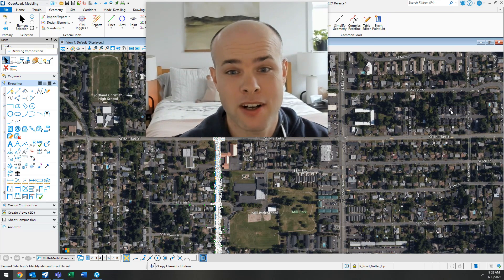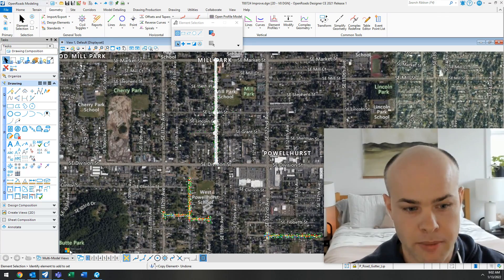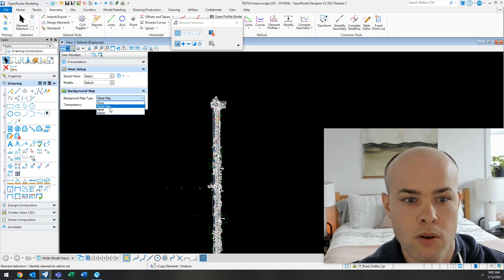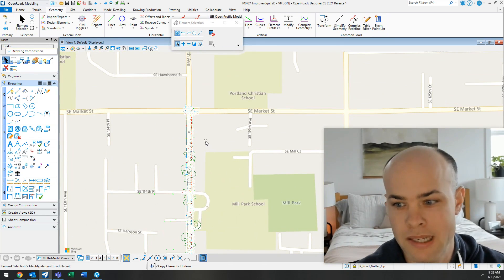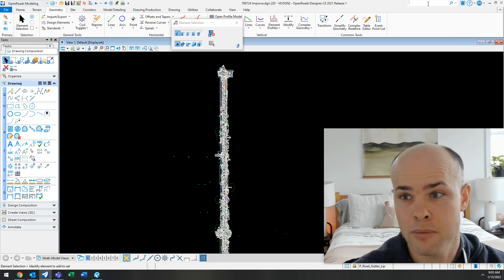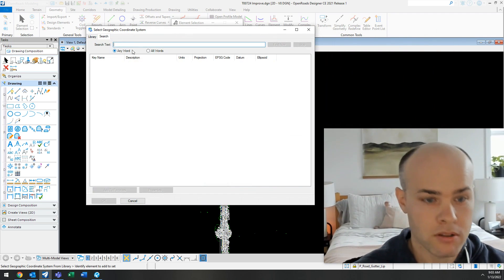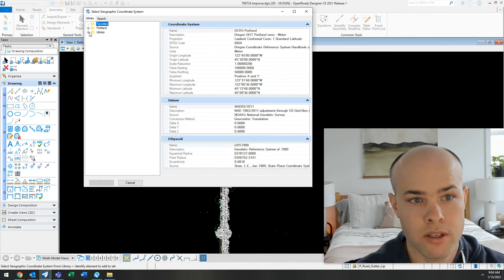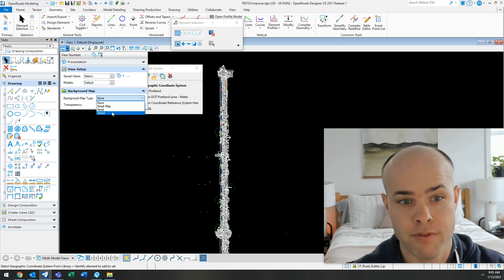Background Map | Microstation | OpenRoads | Googlemaps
In this video, I'm going to show you how to turn on the background map in open roads. So this background map is not something that's a image, it's actually a  dynamic. So it it's  like using Google maps or being, and that's actually where you can see Microsoft Bing. That is where this data is coming from.

So to turn on the background map, go under your view settings and turn on back on our map, you can pick none street map or.

Aerial view. And one thing that I really like about it is it's really fast. It doesn't seem to take up too much data and you're drawing as you zoom out and  see the bigger streets as you zoom in. You can  see the smallest streets that basically works just like Google maps. Now you may go under here and realize you can't turn on the background maps.

So why is it not working then what you have to do before you do this is you have to set the geographic coordinate system. So I'm going to go up here and type in coordinate system. I have set mine to CRS Portland, but you can go in here, look from library, figure out where it is that you need to pull this information from.

You can search for something or CRS.

Oh, CRS is. State of Oregon coordinate system that we use.  You can also pull in any port, a system you want. Okay.

So I can look at this list, projected coordinate systems. From anywhere in the world that I want to live under  feel free to find the one that you want search for one that you know, that you want to use. Once you have that all set up you will then be able to use the background map feature.

I hope this helps you set up your background map and open roads. Thanks very much.